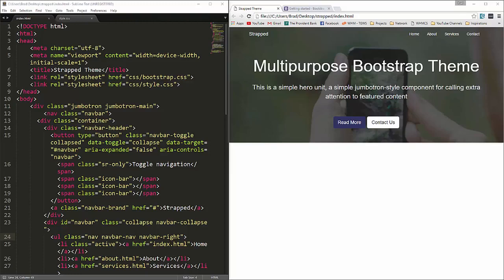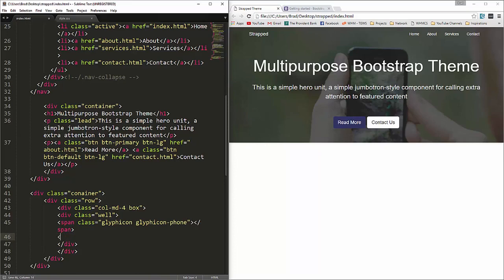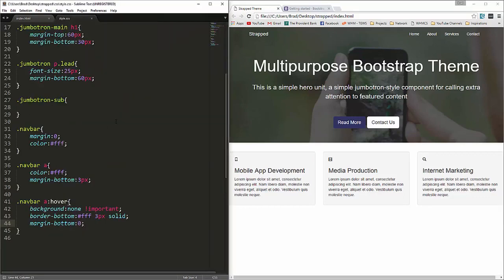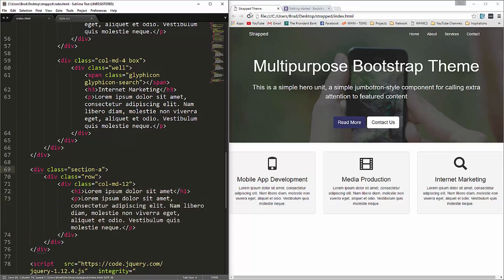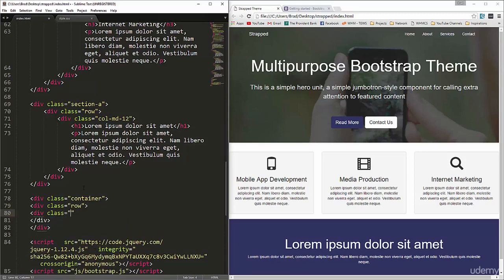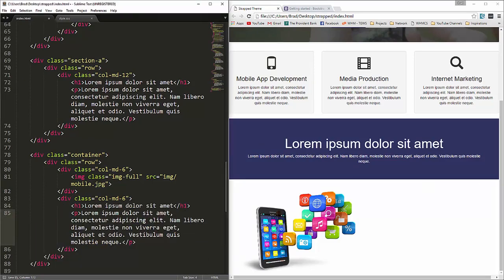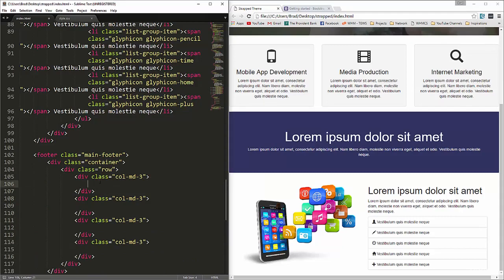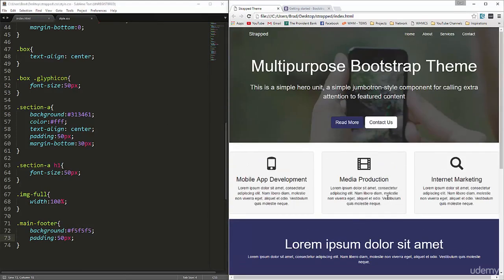10 Project Custom Bootstrap Theme Part B|Complete Free Full Stack Developer Course 2020